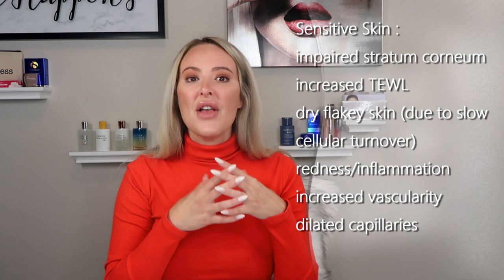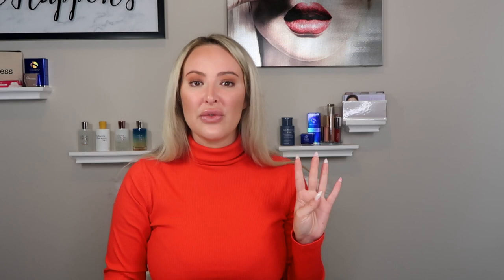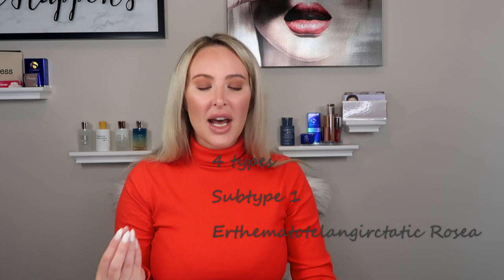SENSITIVE SKIN: an Estheticians guide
Your ultimate guide to treating sensitive skin! Many people think they have rosacea but usually its just an impaired barrier function. Now you will have the tools to treat your skin. Below are recommended products as listed in the video; Treatment Serums, Soothing Serums, Humectants and Occlusives for sensitive skin and protection.

Anti-Redness Treatment Products: (save 20% with code: LEAH20)
IS Clinical Pro Heal Serum

Anti-Inflammatory Soothing Products:  (save 20% with code: LEAH20)
PCA Skin CliniCalm % (hydrocortisone)
Aloe Vera

Humectants for Rosacea/Barrier Impairment (also calms redness)  (save 20% with code: LEAH20)
PCA Skin Hyaluronic Serum

Occlusive Products for Rosacea/ Barrier Impairment  (save 20% with code: LEAH20)

Internal Supplements:
Collagen:

Many other great products! Just email 💗

Makeup I am wearing:
Sigma Contour Palette (CODE: SIGMA25)

Follow SBRX on insta: skinbeautifulrx